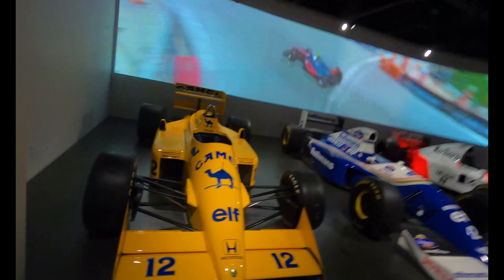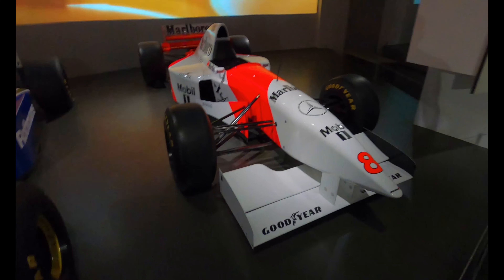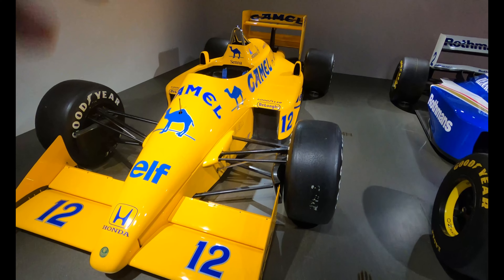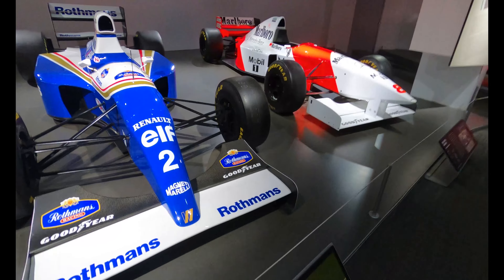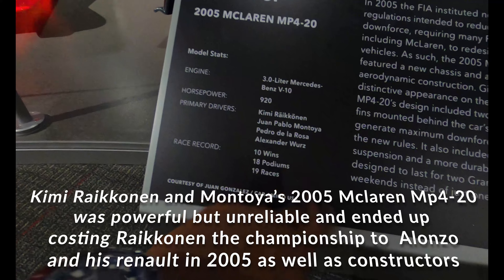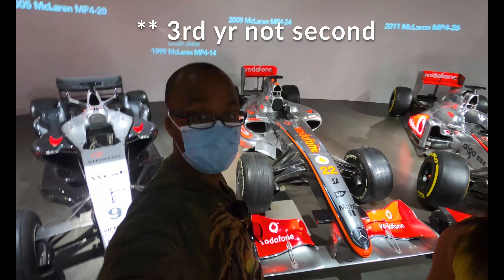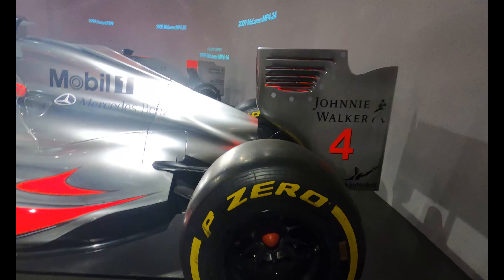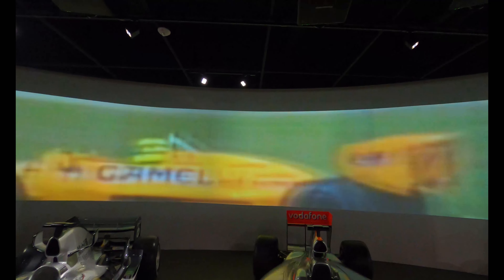The POLE POSITION F1 car collection exhibit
Enjoy